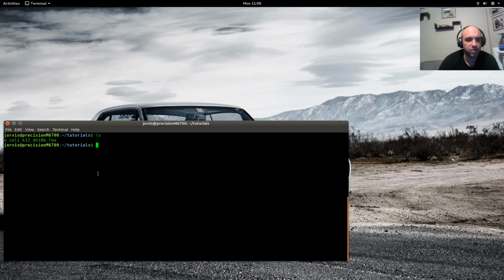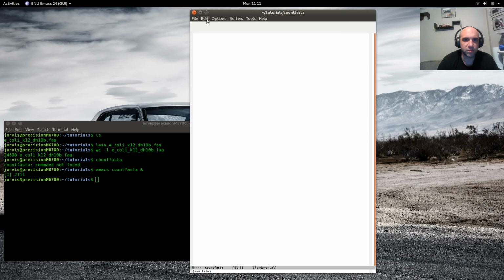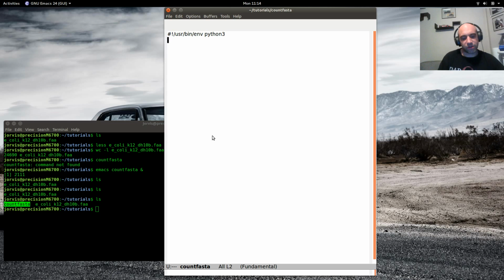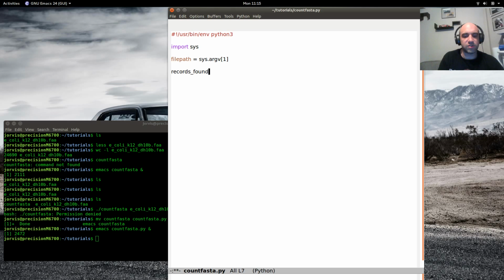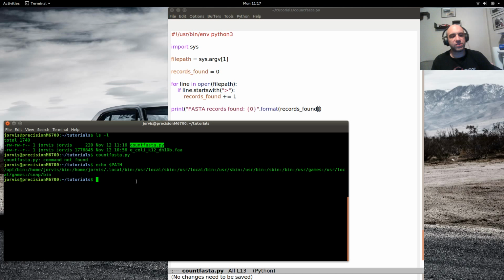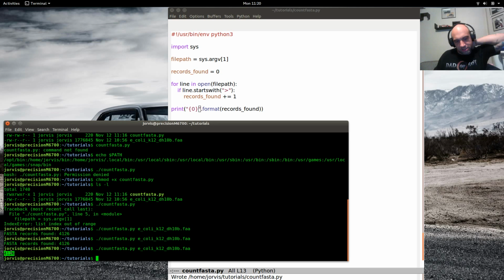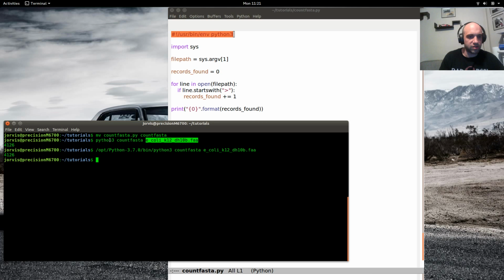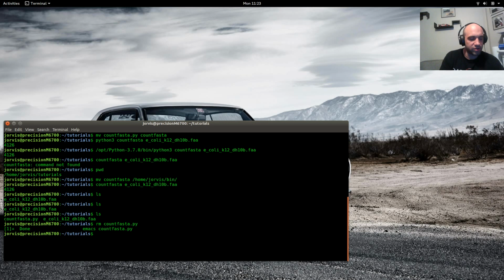General/Linux: How scripting works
This video is meant to help anyone who doesn't quite get how the Linux terminal finds scripts to execute them.  This includes the Write/Save/Test cycle, how the the PATH environmental variable works, and switching between an editor window and the terminal.

To illustrate, I create a quick Python script which reads a FASTA file and counts the number of polypeptide entries within it.